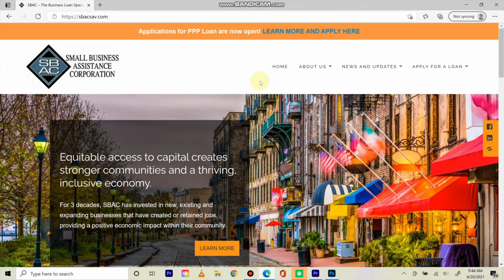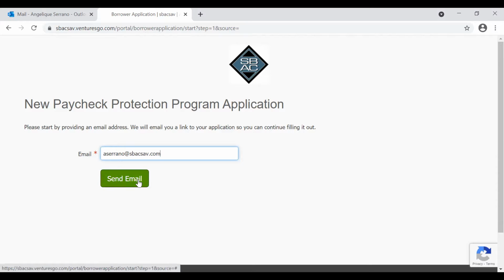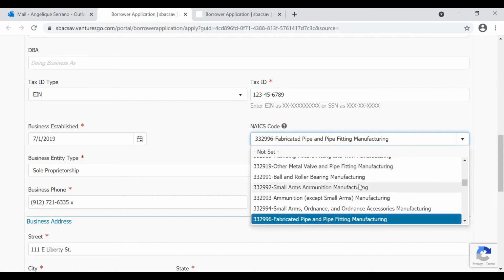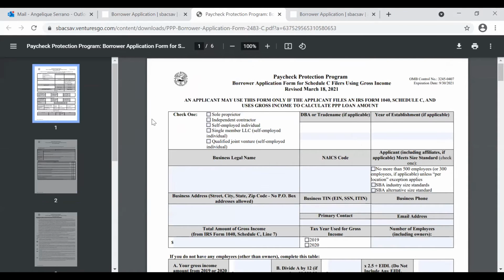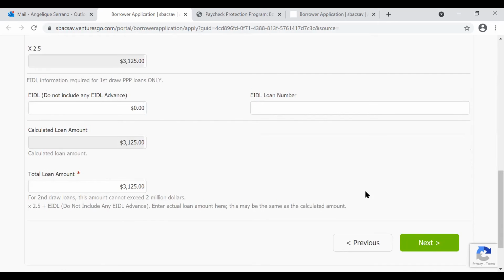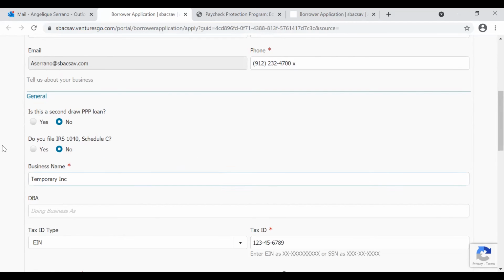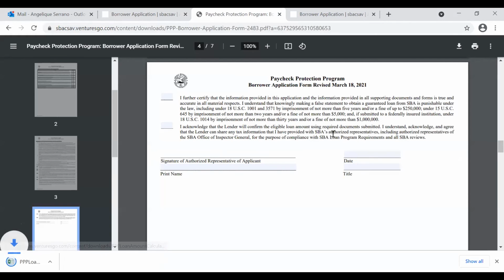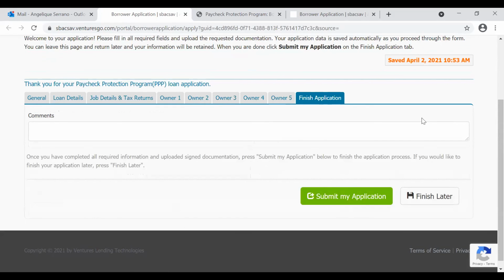A Guide for the PPP application